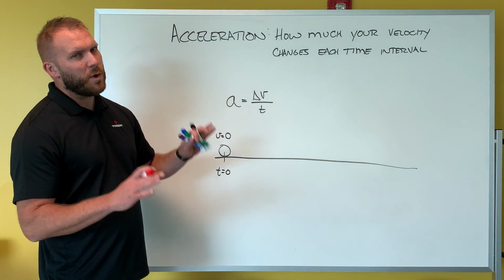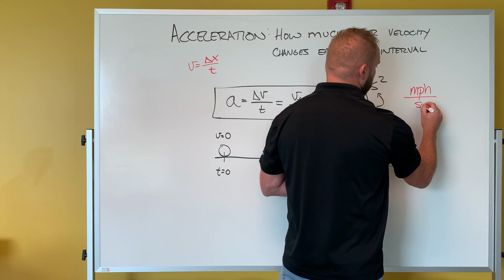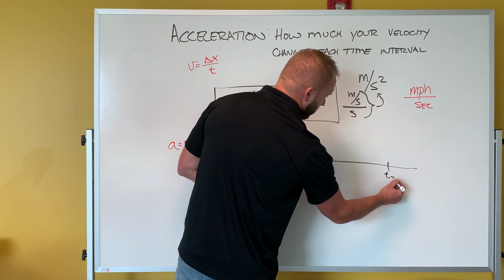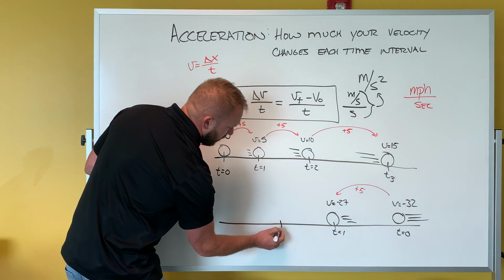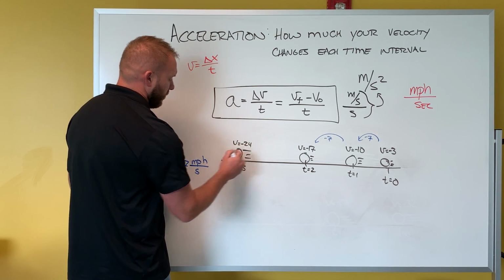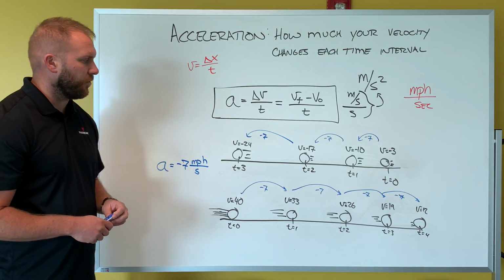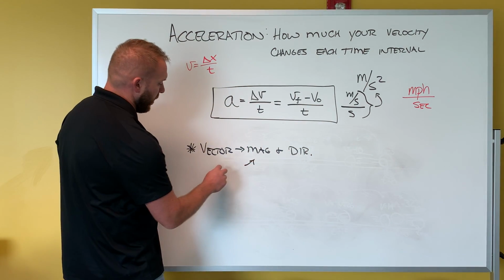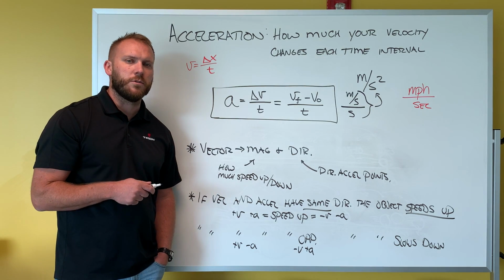AP Physics 1 Unit 1 Kinematics: Acceleration (Vid5)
The basic overview of what is acceleration and how does it describe an object's motion